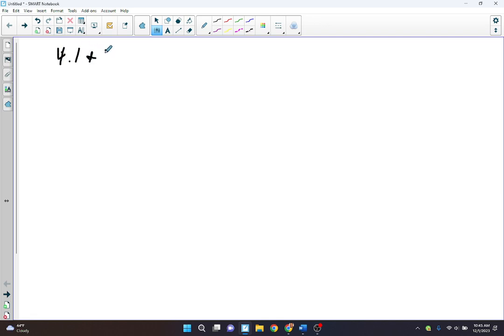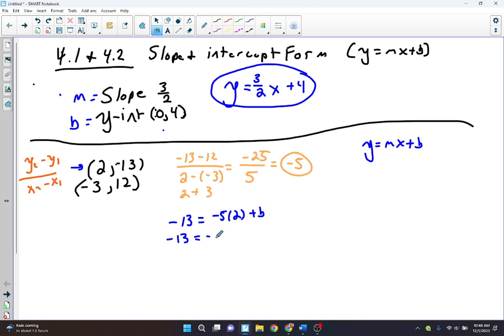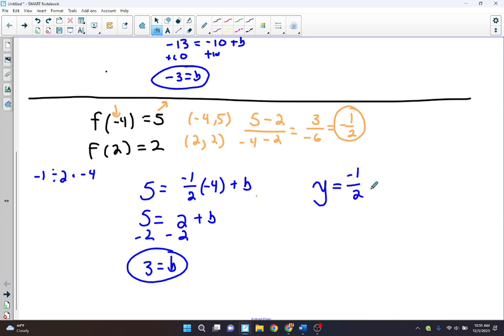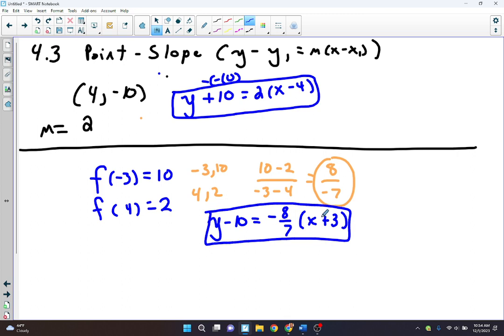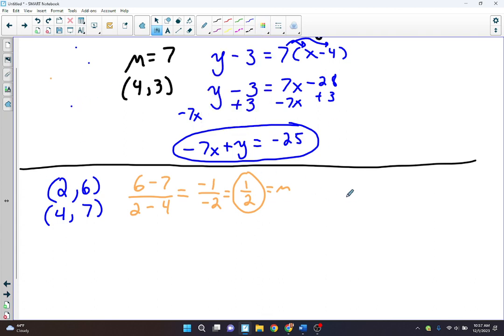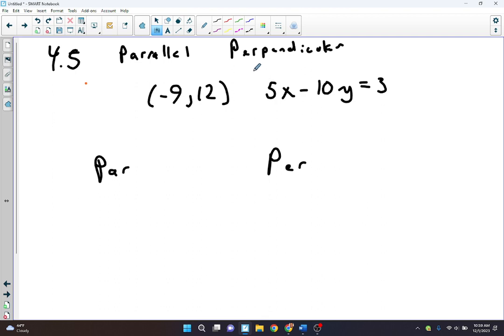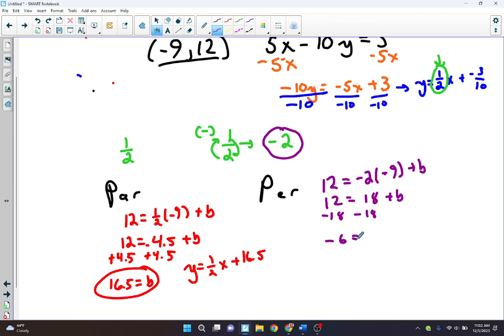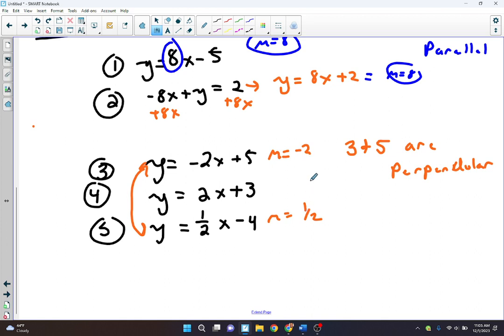Alg CP Chapter 4